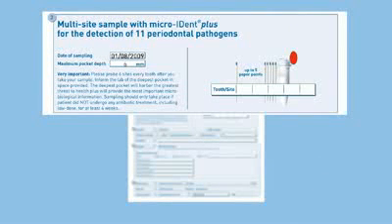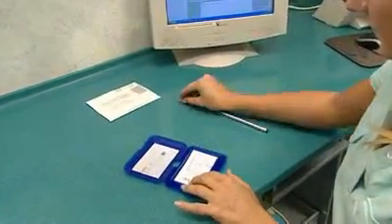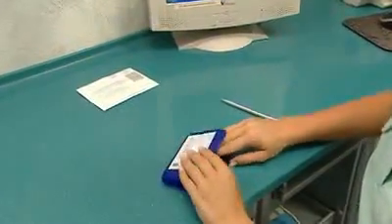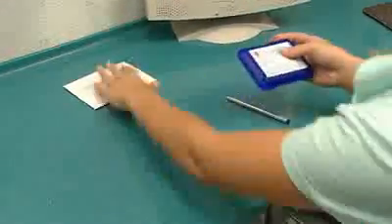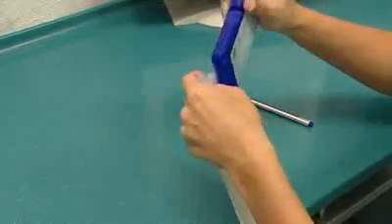Prelievo microbiologico parodontale